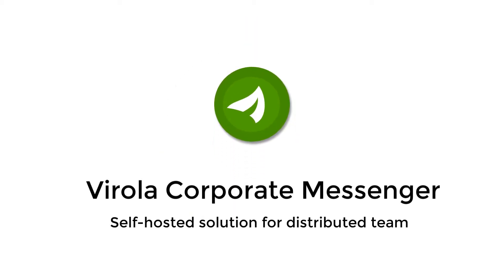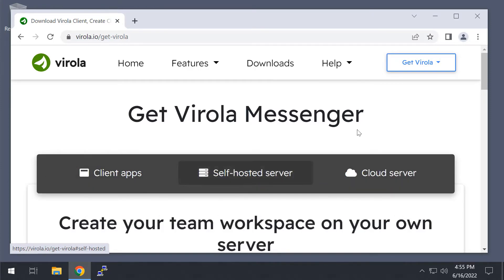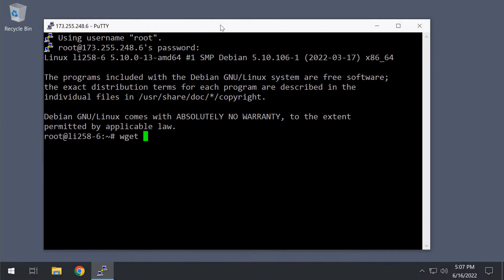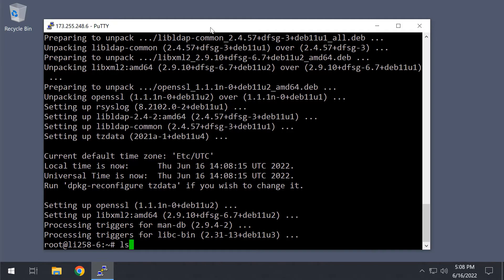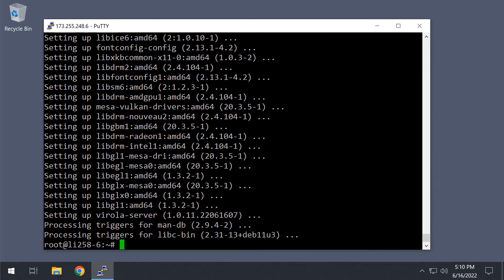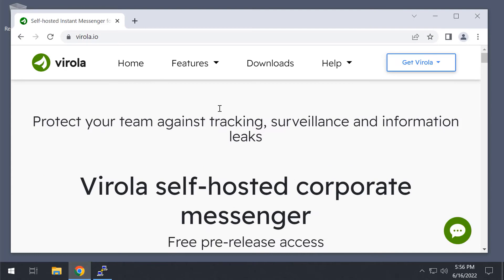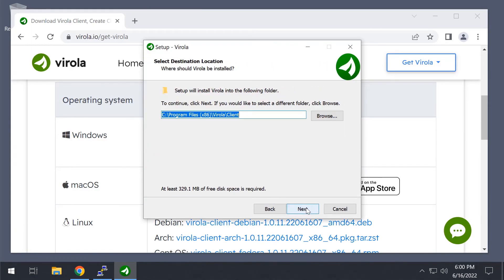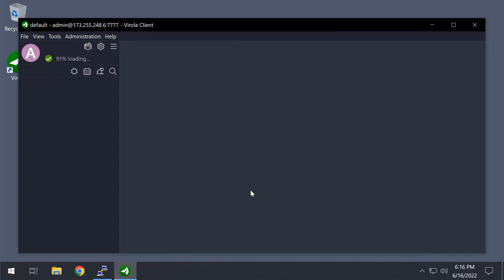Setup your Self Hosted, On Premise Virola Chat Server for fully Private and Secure messaging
In this video, we'll guide you through setting up Virola self-hosted corporate messenger on your own server in just a few minutes. Virola Messenger is a robust communication tool designed for distributed teams, offering features like voice and video online meetings. But that's just the beginning – it also includes a comprehensive issue tracking system, secure file transfer and storage capabilities, as well as convenient screen sharing and remote control options. Additionally, Virola Messenger allows you to create detailed user profiles, enhancing collaboration and connectivity within your team.

to learn more and begin your journey towards seamless team communication and collaboration with Virola Messenger.